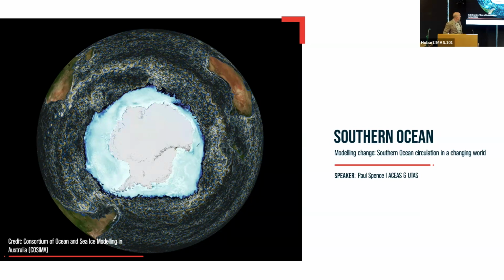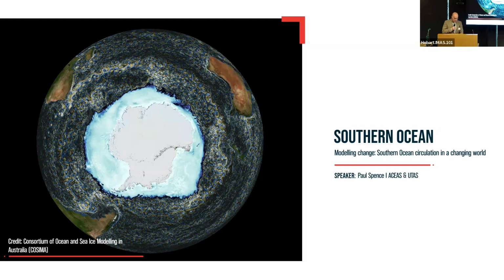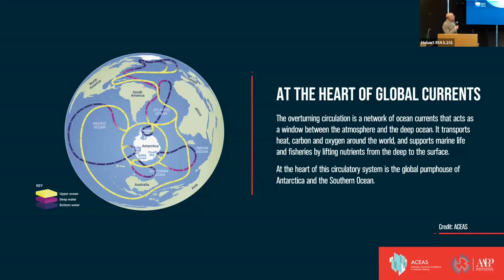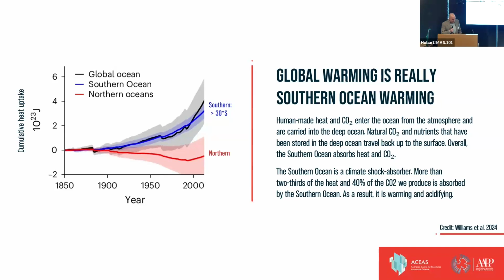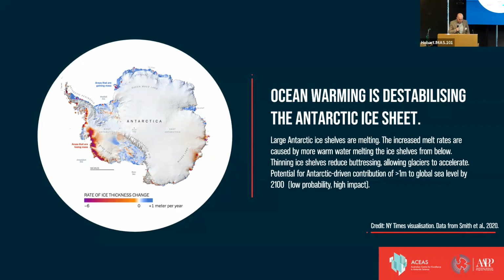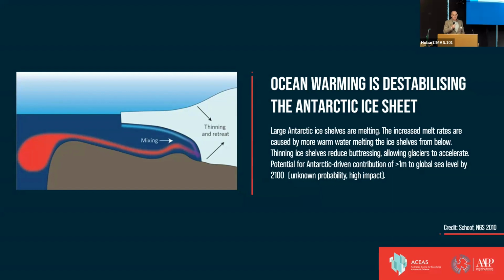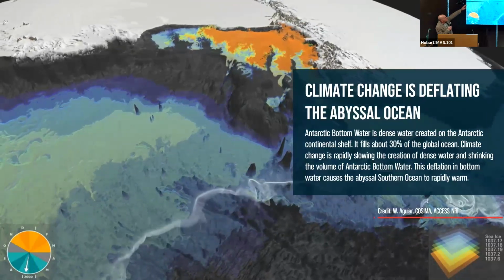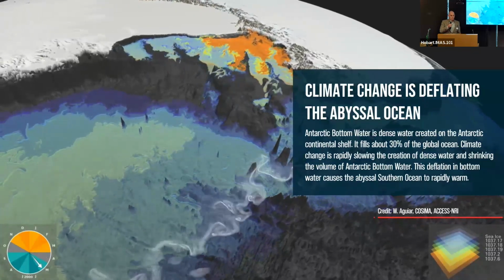Modelling change: Southern Ocean circulation in a changing world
What's amazing about the Southern Ocean?

Assoc Prof Paul Spence at the Antarctic Science-Policy Dialogue, presented by the Australian Centre for Excellence in Antarctic Science (ACEAS) and the Antarctic Program Partnership (AAPP), University of Tasmania, 8 April 2026